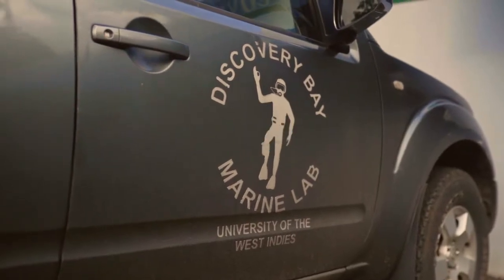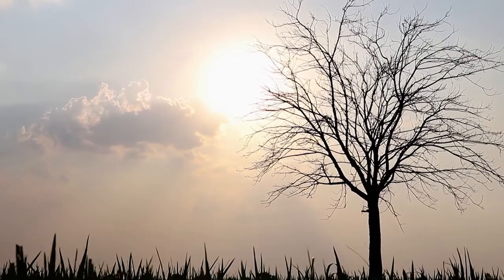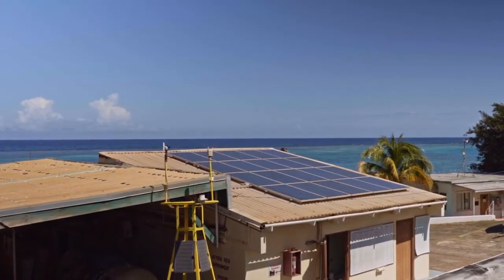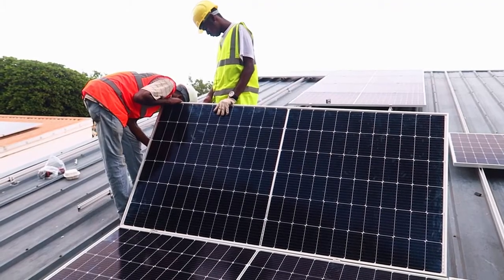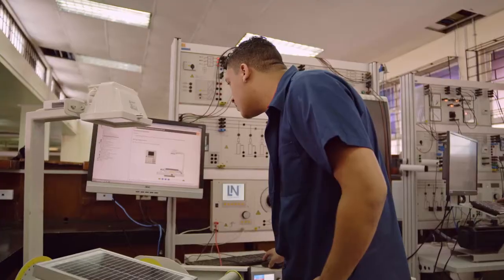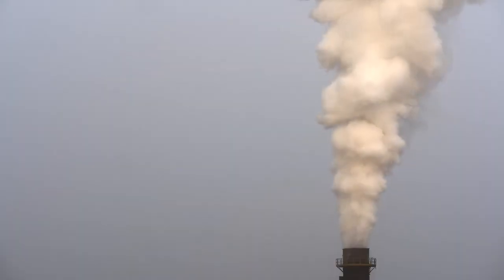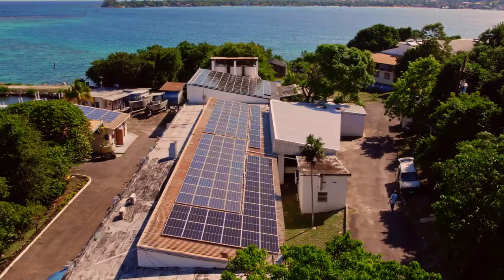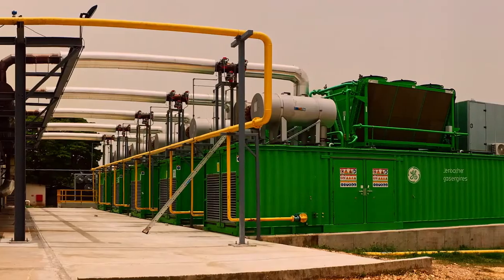Journey To The Micro Grid - 2022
Credits: CARICOM Energy and Discovery Bay Marine Lab (DBML)